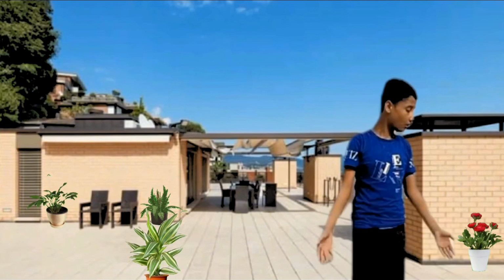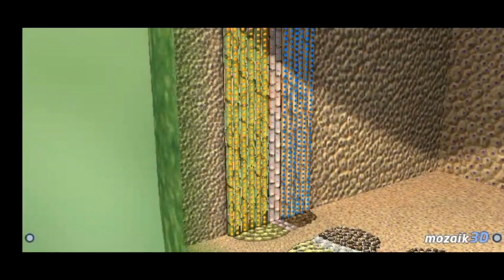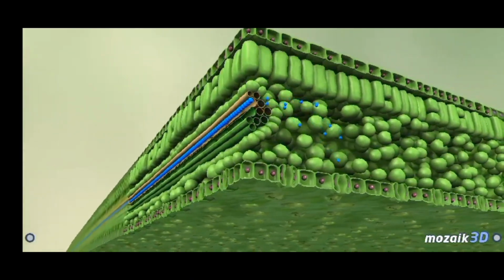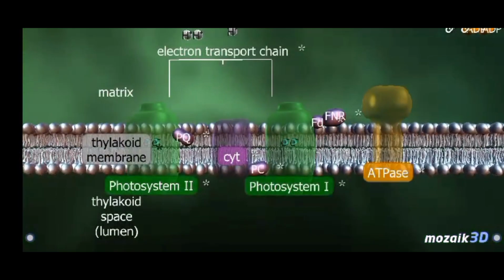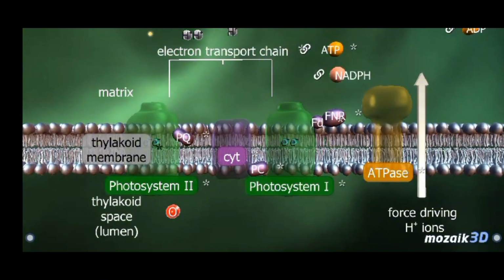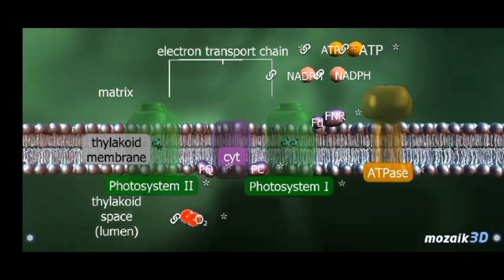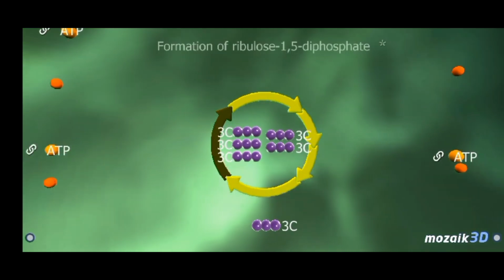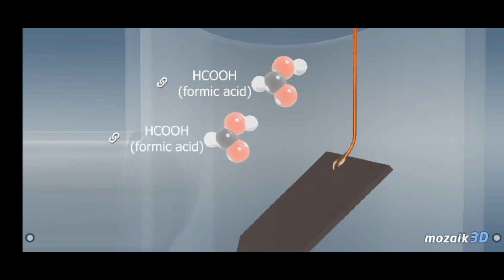photosynthesis|| break through junior challenge 2024